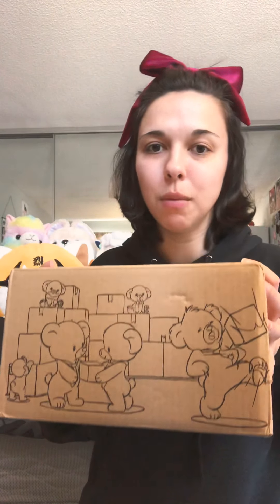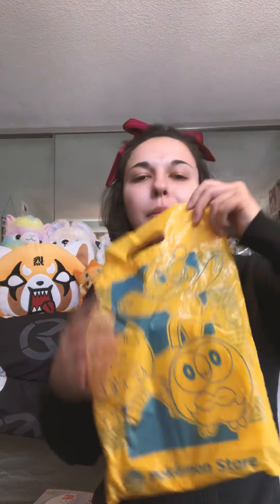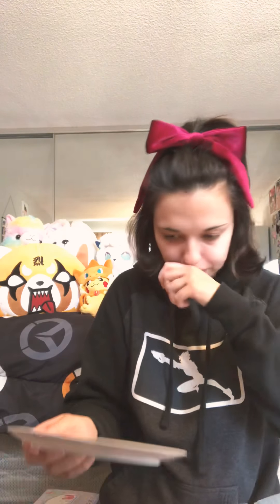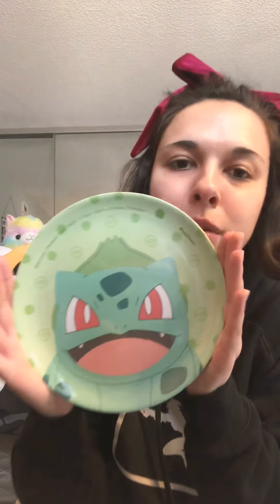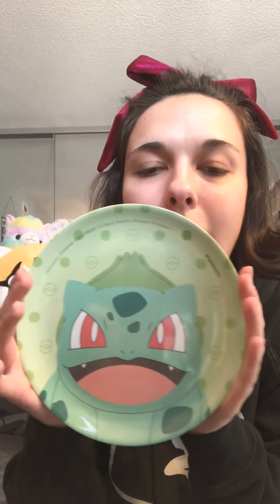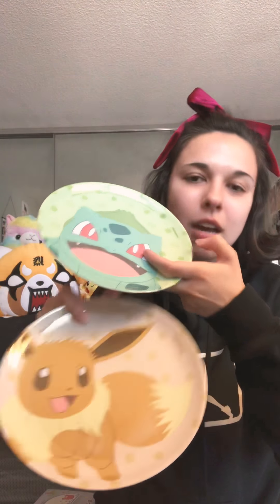Unboxing Pokémon plates + 1 Sanrio Lottery prizes + eyeshadow palette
Hello again everyone I bring to you another unboxing! This one is a lot shorter as I pre-cut the box for easier opening! I hope you enjoy this as much as I did filming it! Mine are Chikorita, Alolan Vulpix, Frosslass, Lucario and Umbreon!